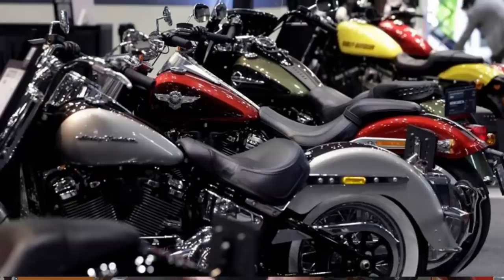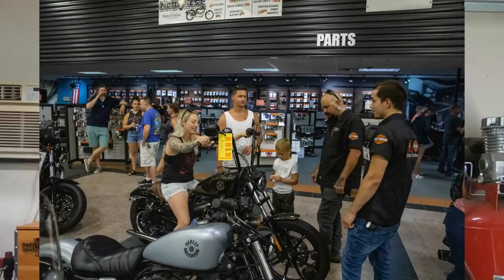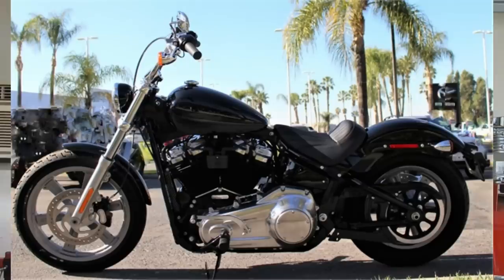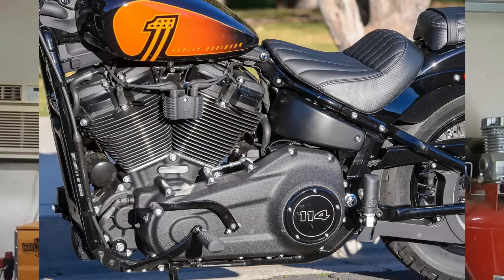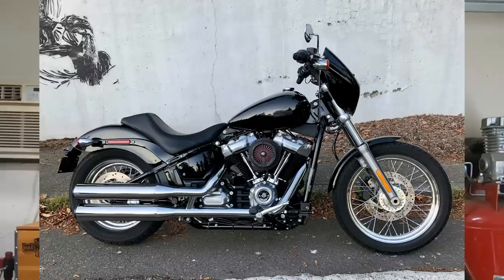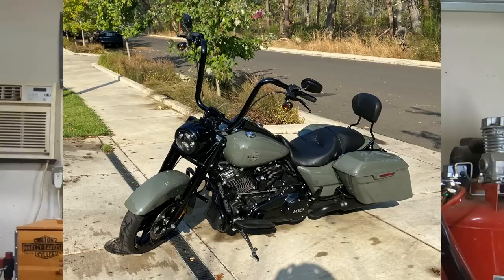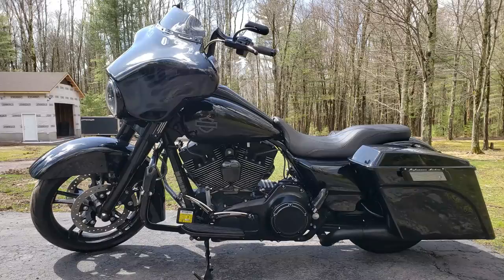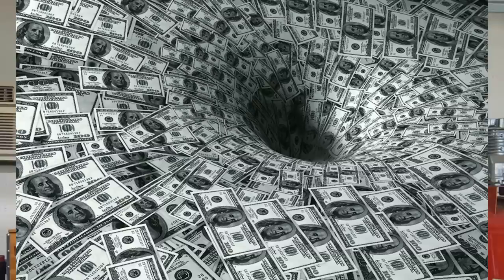There's No Value In Harley-Davidson Motorcycles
Harley-Davidson motorcycles offer no value in the line up, only pitfalls if you don't buy enough motorcycle the first time. If you're looking for the best value in the Harley-Davidson lineup you can easily fall right into the trap of the Harley-Davidson marketing strategy. You're best price isn't always the best deal unless you are committed to what you're going to do with the motorcycle. Don't buy the cheaper model and start turning it into the premium model!